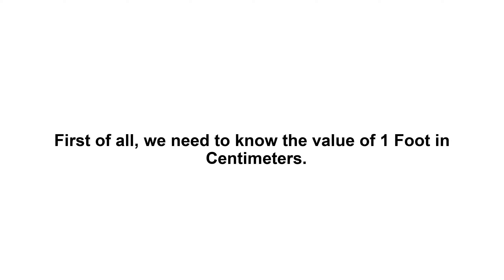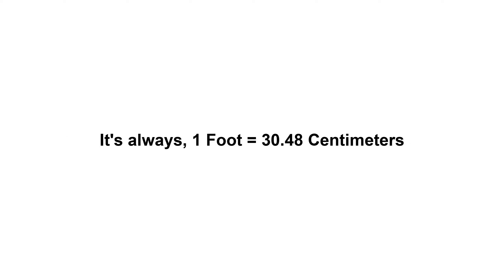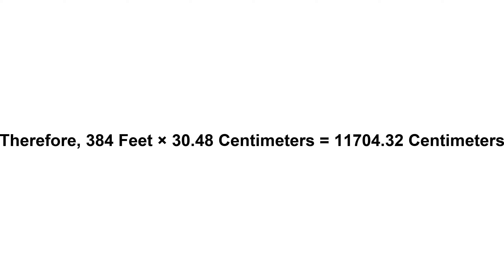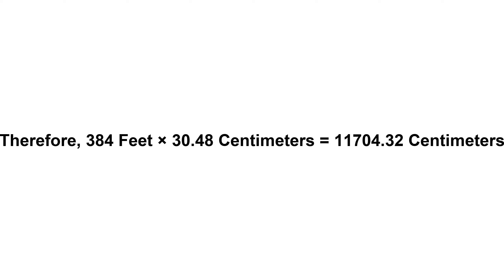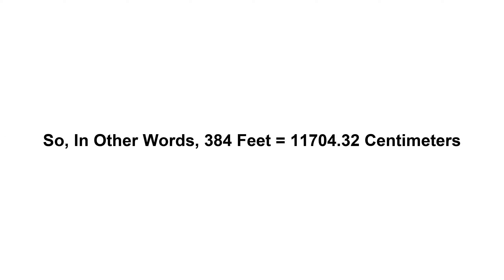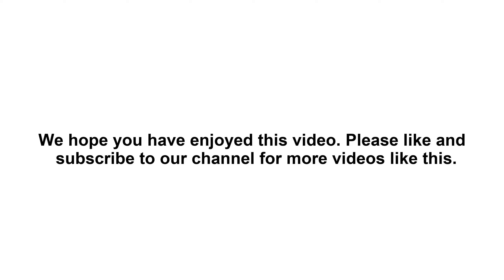384 feet in cm? How to Convert 384 Feet(ft) in Centimeters(cm)?